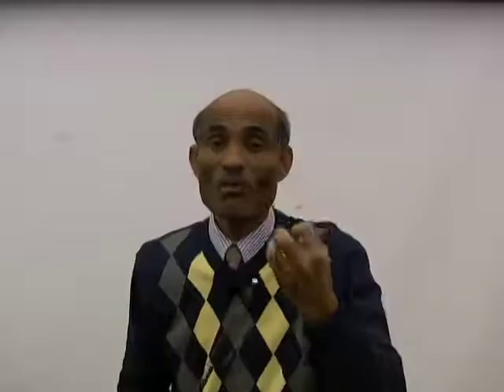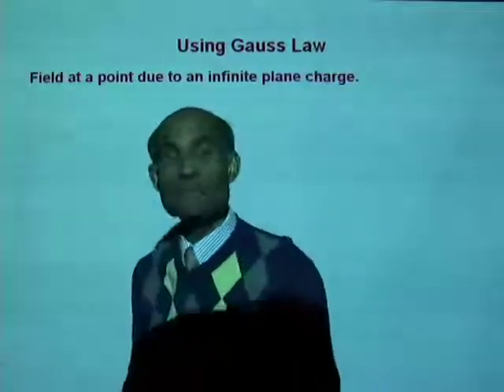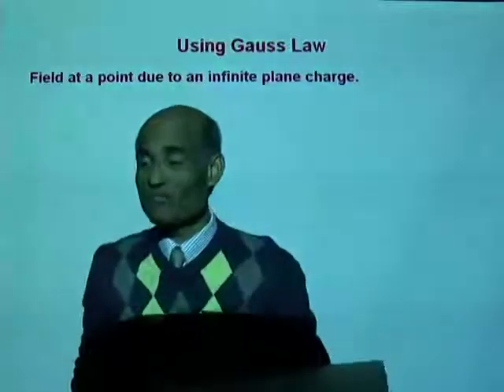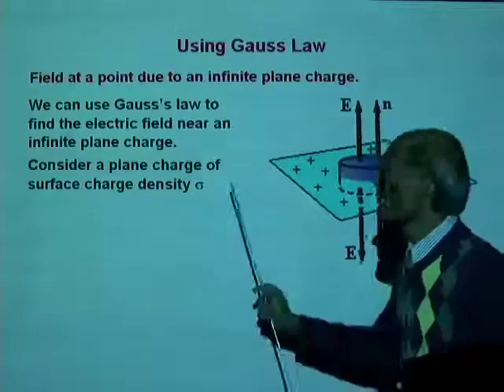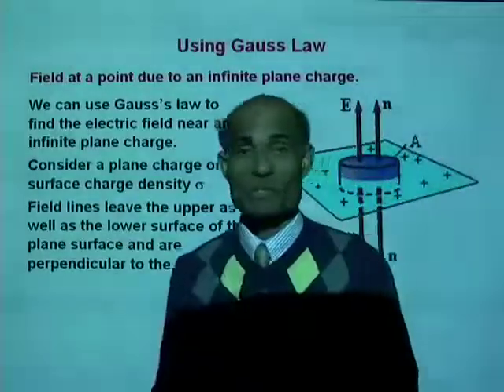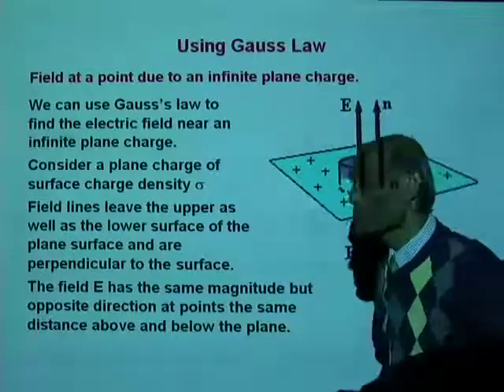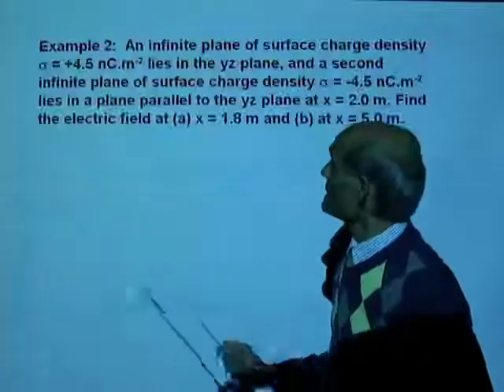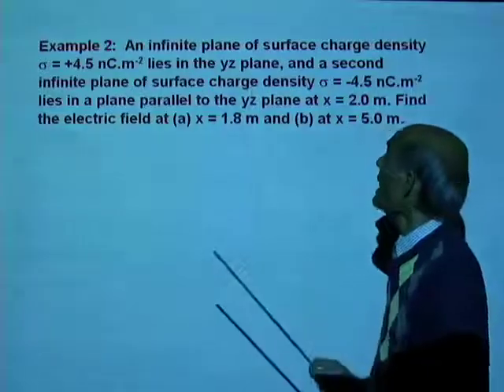PHY2049 Lesson 2 4a Using Gouss's Law i